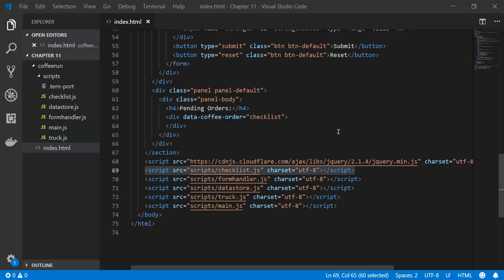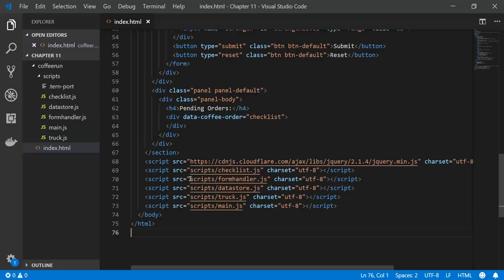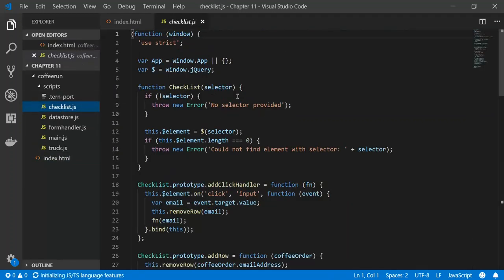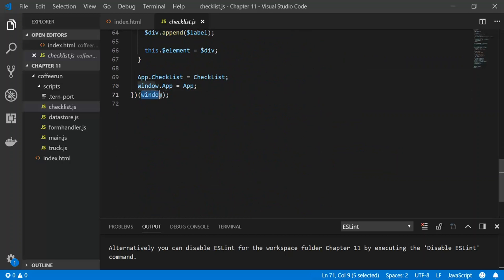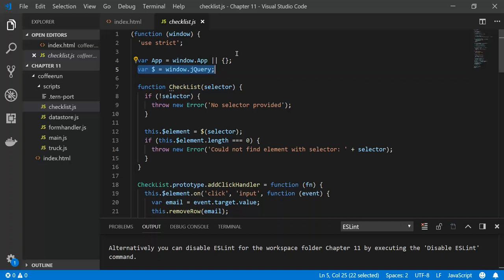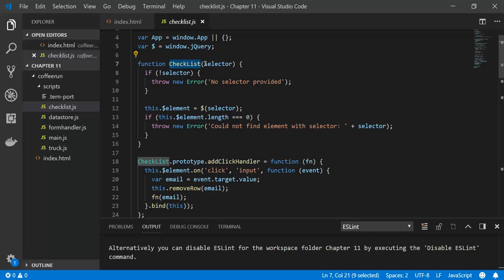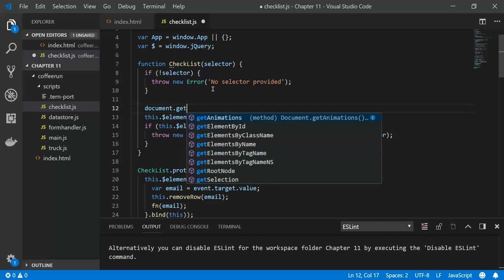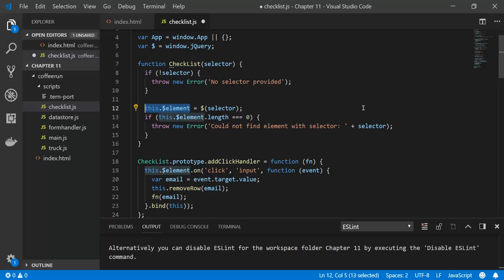creating the checklist module